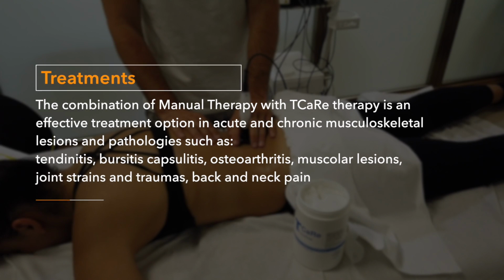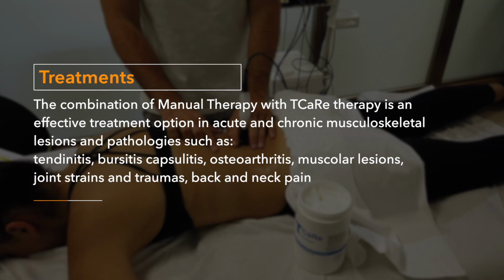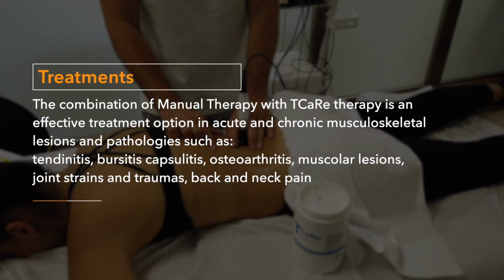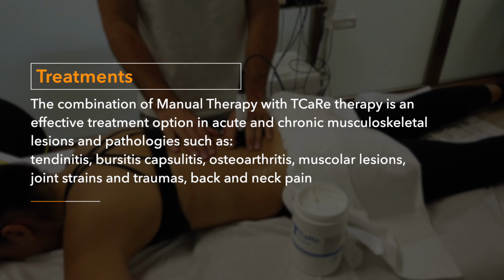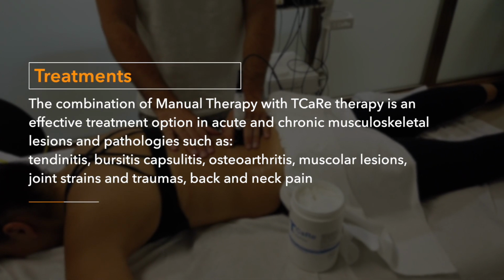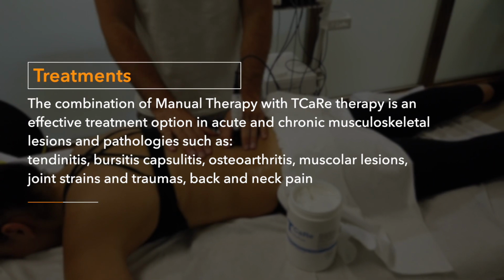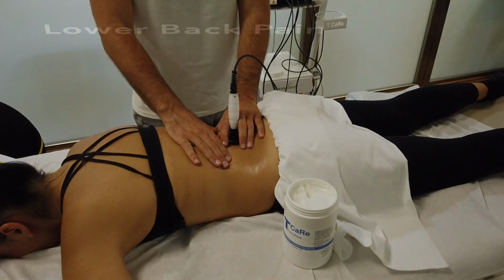TCARE Easytech LOWER BACK PAIN treatment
TCARE PLUS tecar  Easytech  LOWER BACK PAIN treatment